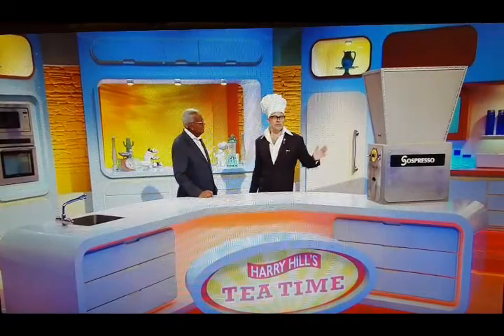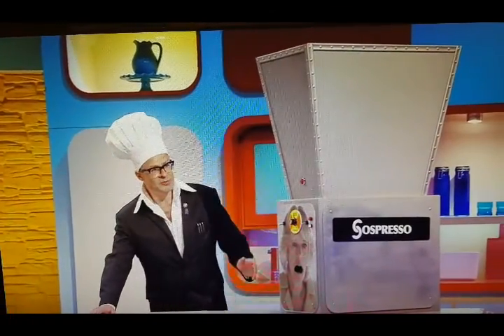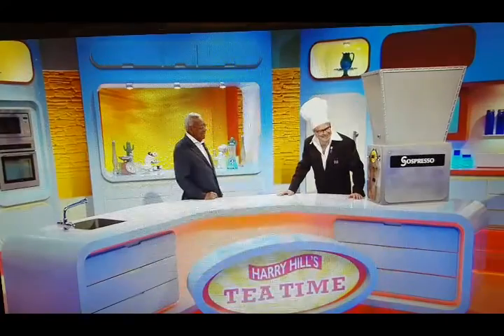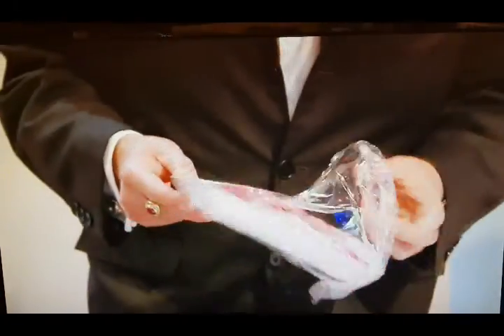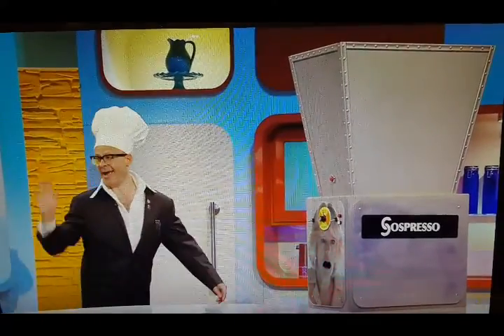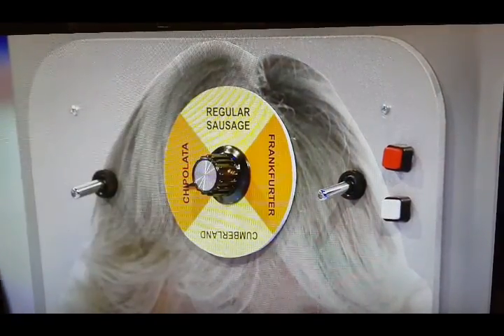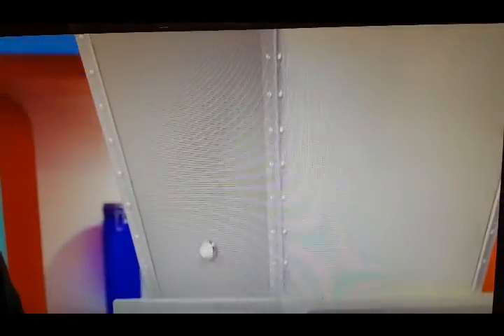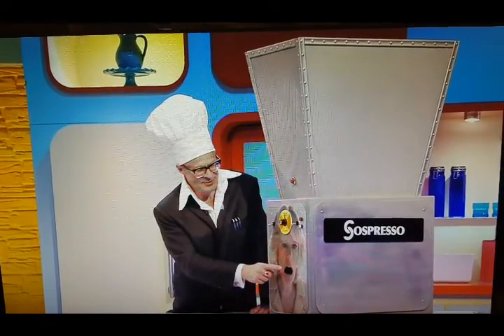Sospresso machine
Video taken from Harry Hill's Tea Time on Sky 1